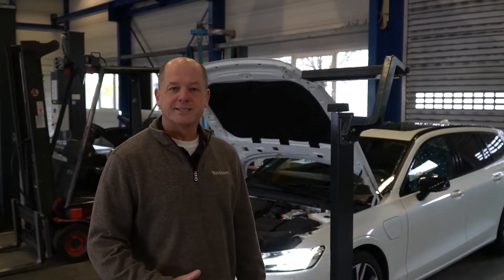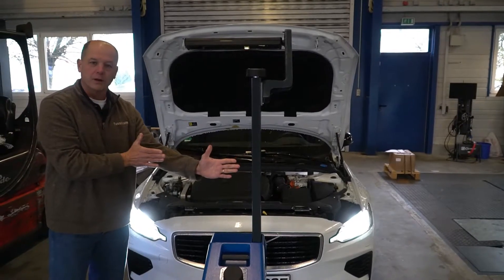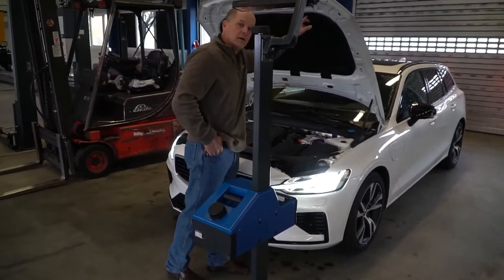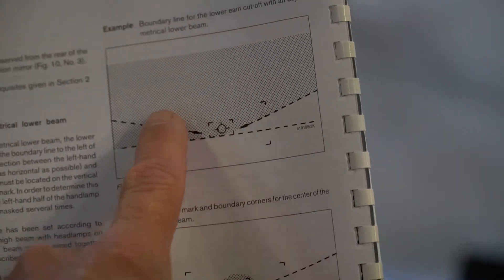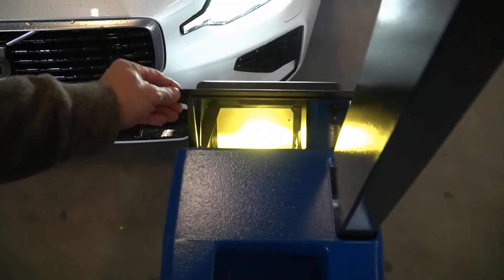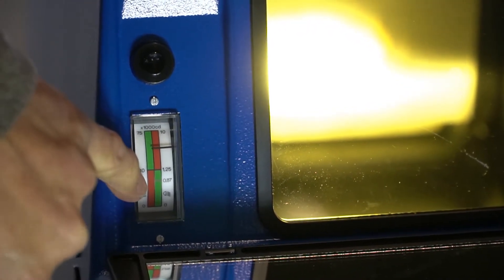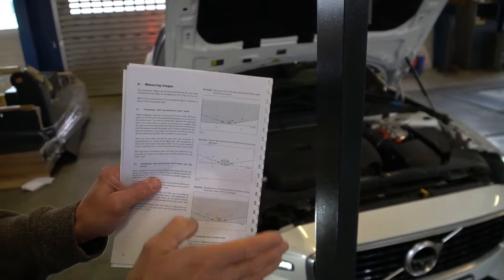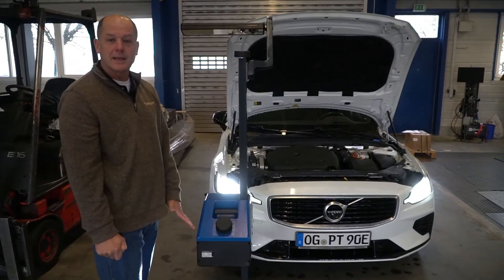Nussbaum HLT610 Headlight Aimer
The testing and positioning of headlights should be checked at the workshop on every visit just as the oil levels and other important things are also checked. It is extremely important that the correct headlight adjustments are maintained as any deviation could mean the driver loses distance in their line of sight or it could even be dangerous to other road users by blinding them with headlights that are incorrectly adjusted.

In order to adjust the headlight according to most legal requirements, the vehicle should be positioned exactly 32 feet (10 meters) in front of a white wall with the centre axis of the headlight beams reflected onto it. This is the basis of checking the deviation of the beams in percentage terms according the make and brand of the vehicle and correcting it.

This form of measurement is often impractical as it can cause some problems due to lack of space in the workshop. The HLT headlight aimer adjustment device from NUSSBAUM offers the mechanic a small workshop helper that does the job more efficiently. The integrated lens enables the required 32 feet (10 meter) distance to be minimized down to just a few inches (centimeters).

With a testing range of headlight types from halogen through to Xenon, the unit is versatile and features a solid mechanical structure coupled with simplistic easy handling:

- One handed height adjustment with automatic locking
- Fast set up by use of a mirror
- Control of the measurement reflection using a hinged mirror at the rear of the cabinet
- Simple lateral movement from each headlamp without complicated maneuvering
- No electrical connection or batteries required
- Ergonomic controls